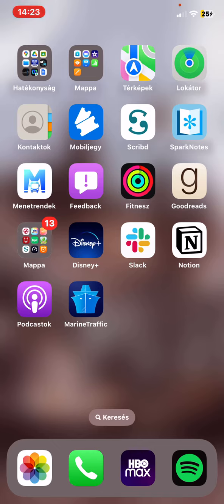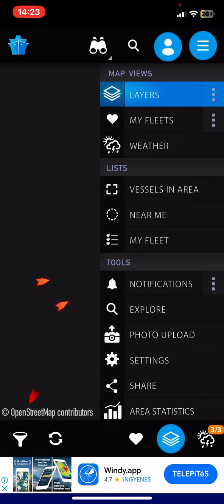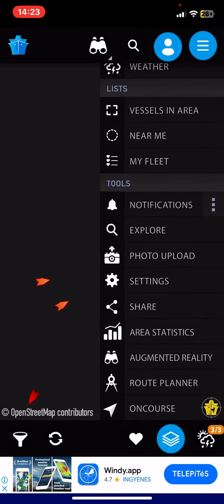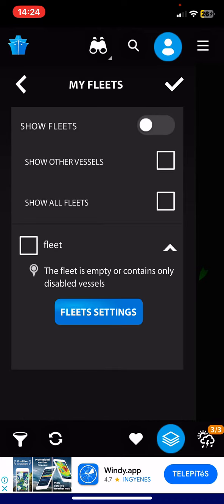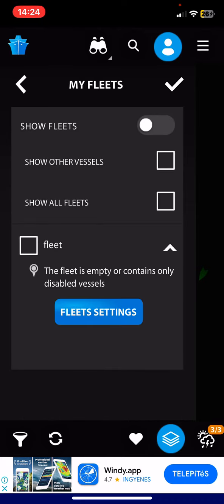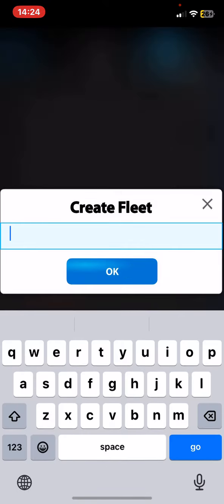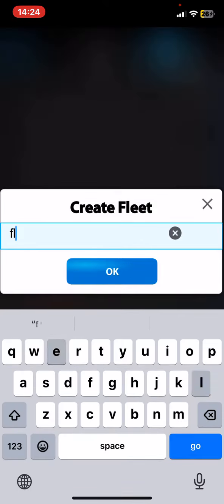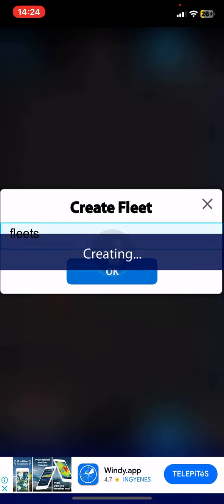How to create a fleet in Marine Traffic?